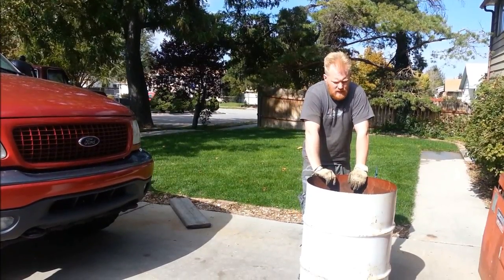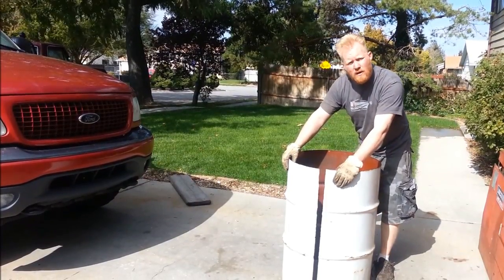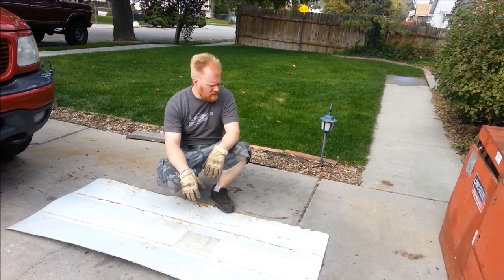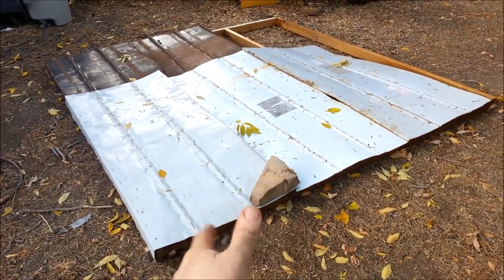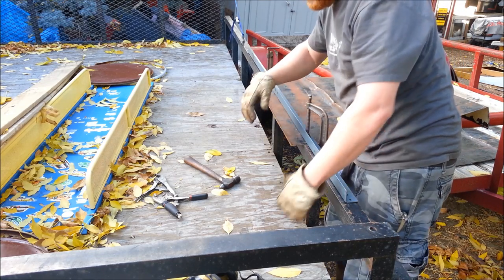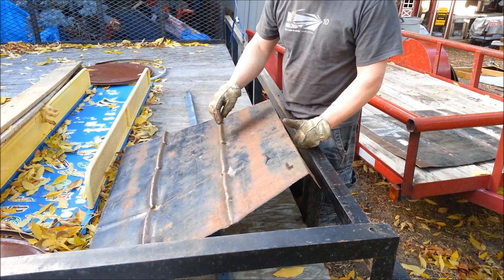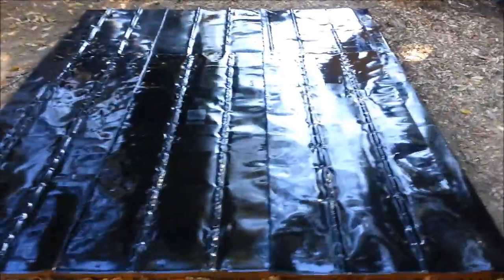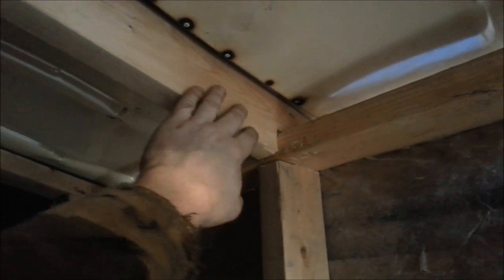55 gal Drum into * Metal Roofing * Shed from FREE pallets part 4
Turn a 55 gallon Drum into Metal Roofing